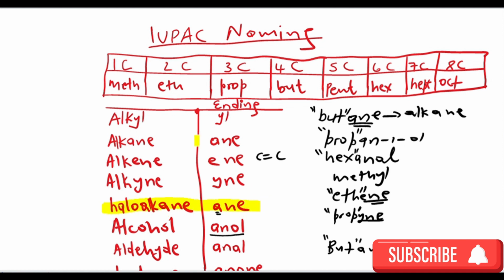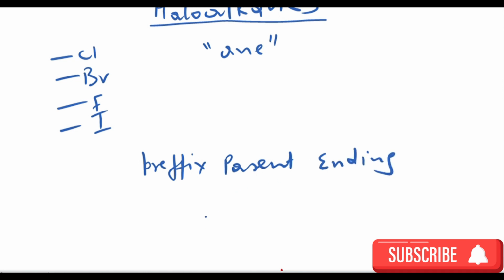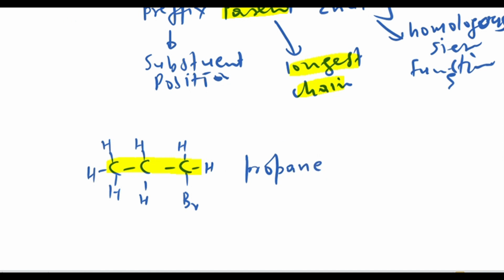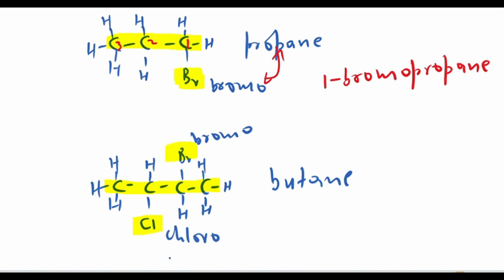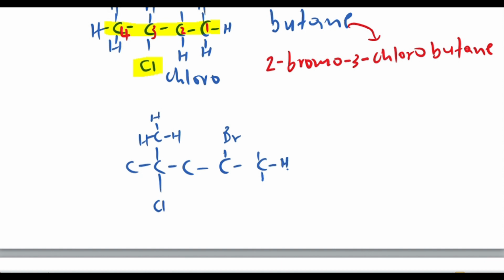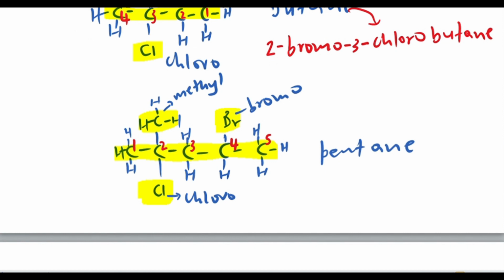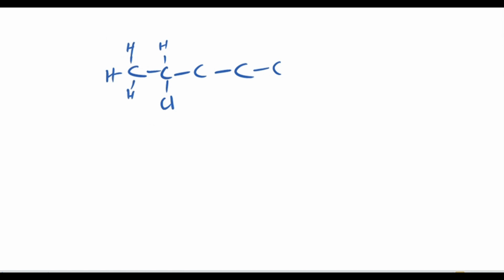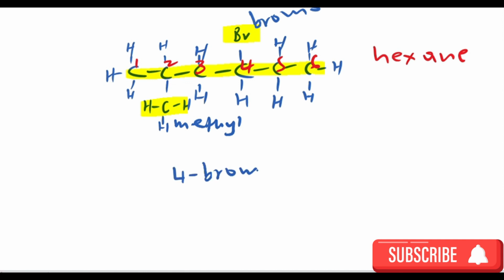LESSON 5 | IUPAC NAMING | PRT 2